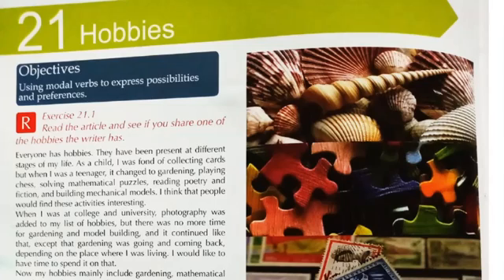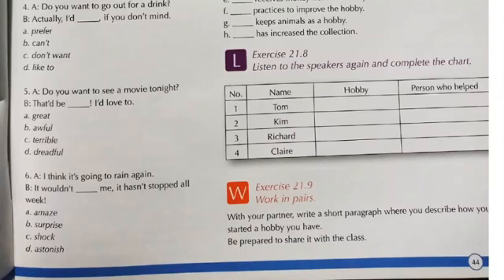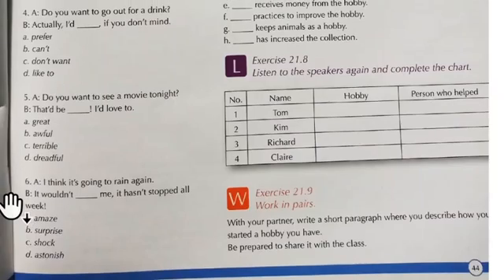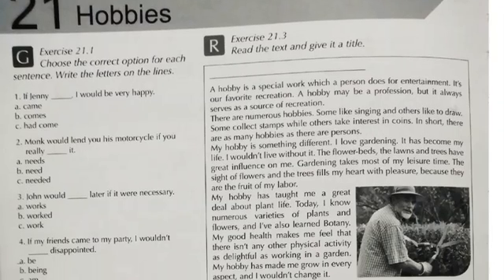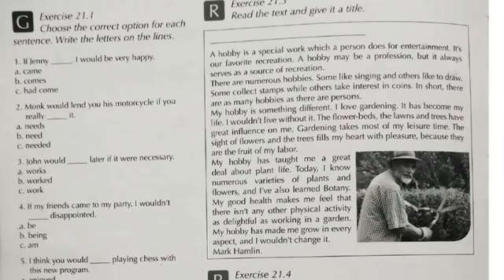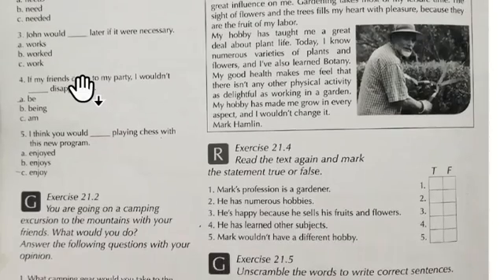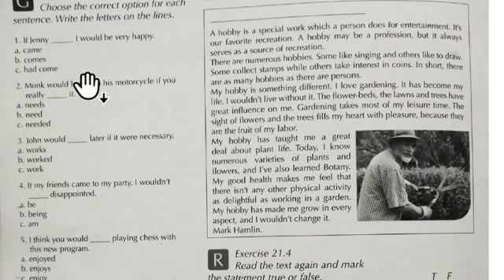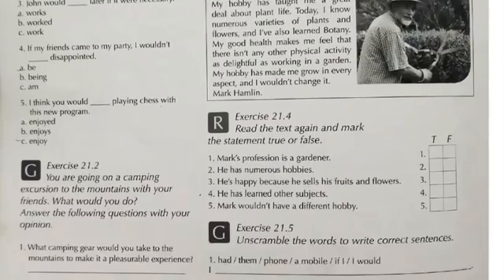Unit 21 book 3 student's book and workbook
PDF del libro

Hoja de trabajo